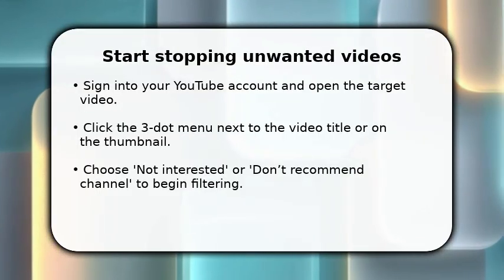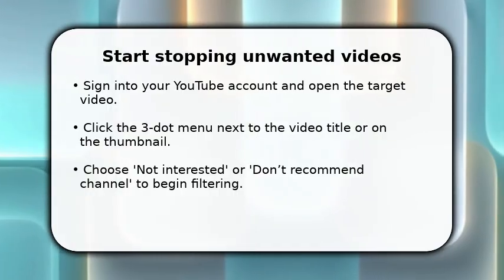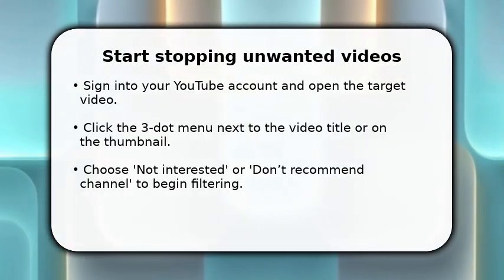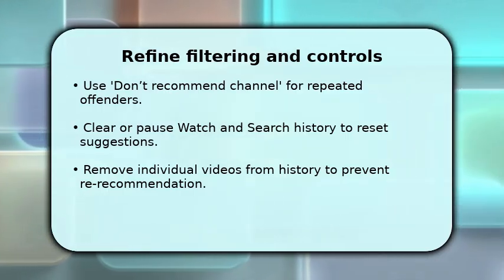How to Stop Certain Videos on Youtube - Easy Guide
How to Stop Certain Videos on Youtube - Easy Guide | 🔒 Surfshark VPN Deal — Stay private and secure. $1.99/mo + 3 Months Free ▸

Discover the simple steps to pause or stop videos on YouTube, enhancing your viewing experience. This guide covers various methods including using keyboard shortcuts and third-party tools for greater control over what you watch.

stop video, pause Youtube,